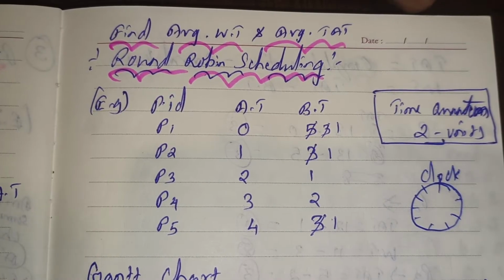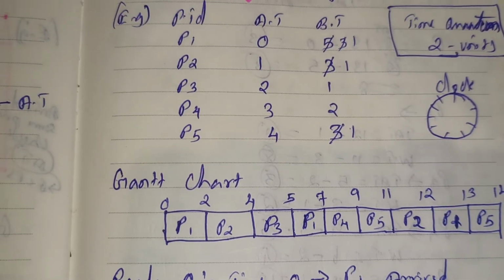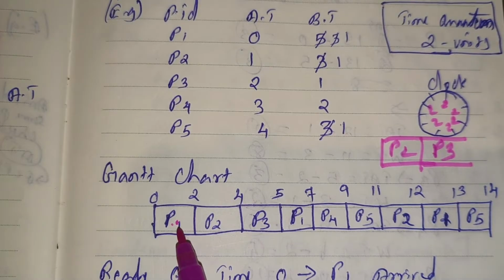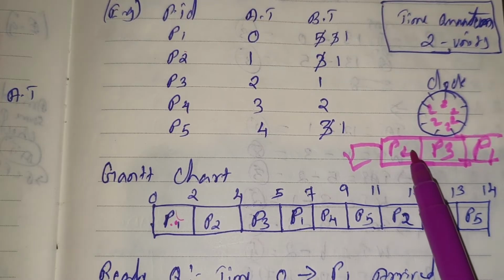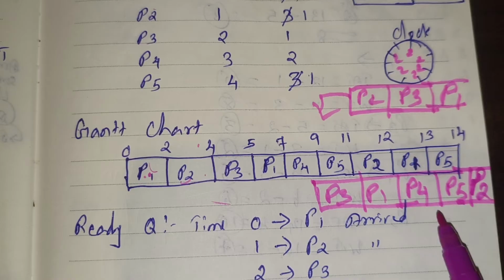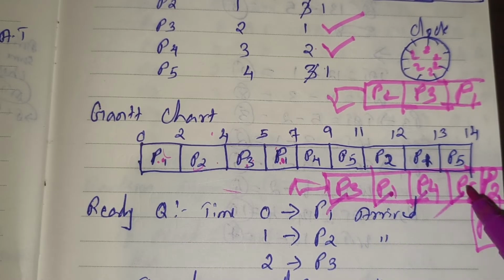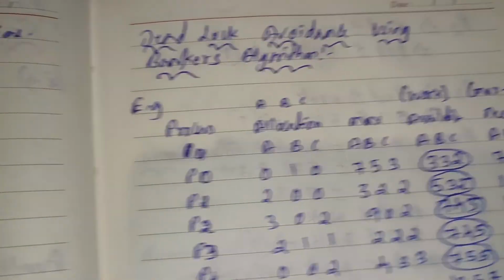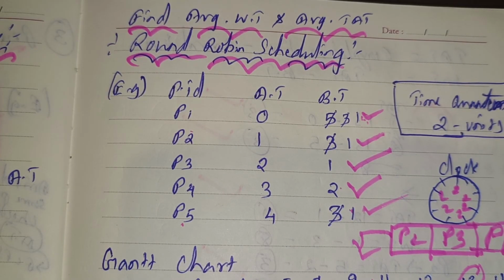CPU Scheduling -Round Robin Scheduling